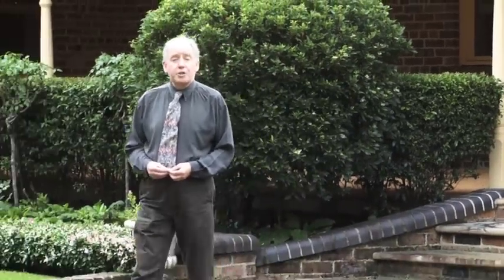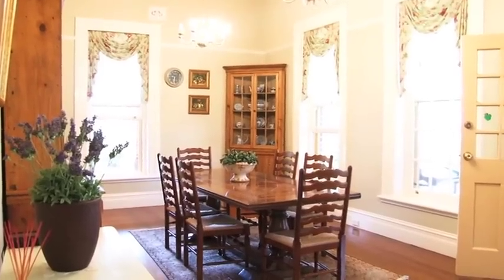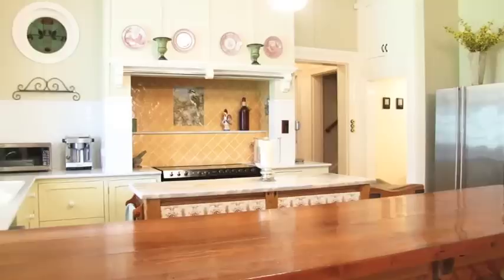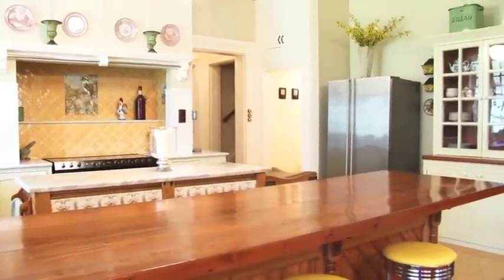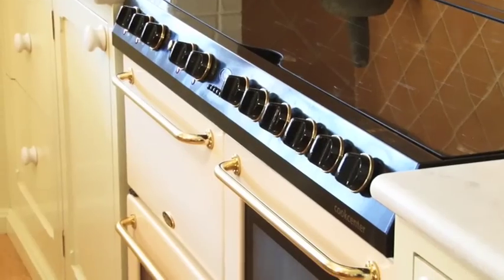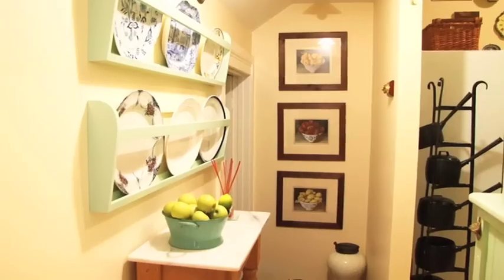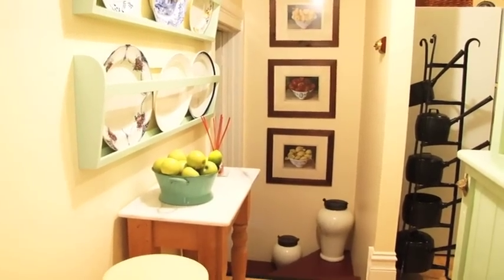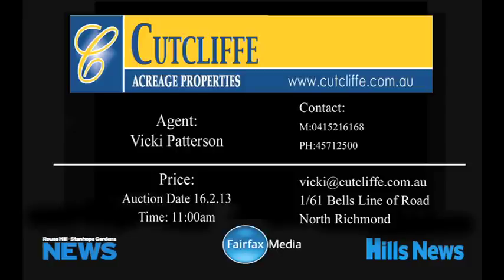Hills House of the Week - 4 February 2013 - Castlereagh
Set on a 12-acre estate this house displays elegance from a past era.  The five-bedroom main home (the property has a total of 11) at Castlereagh is superlative throughout. Take our video tour with Fairfax Media real estate editor, John Holden, and videographer Carlos Furtado.